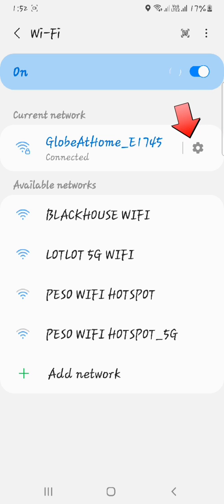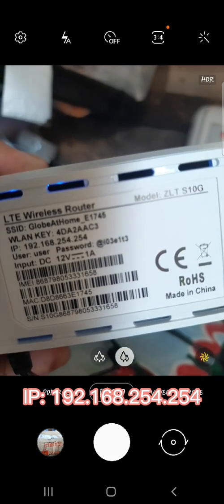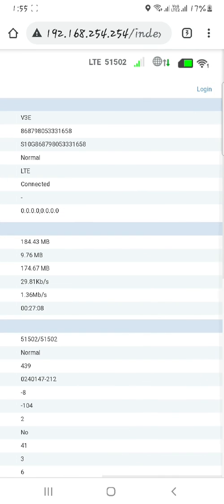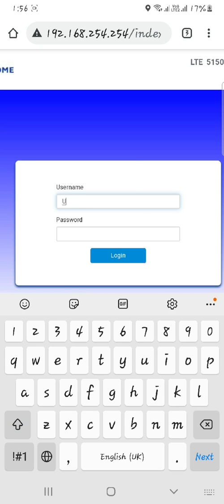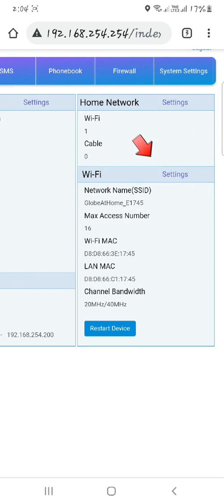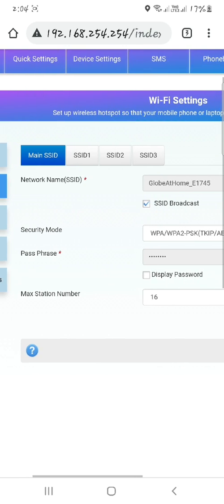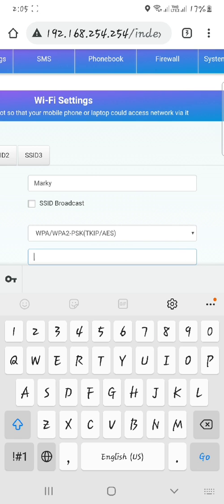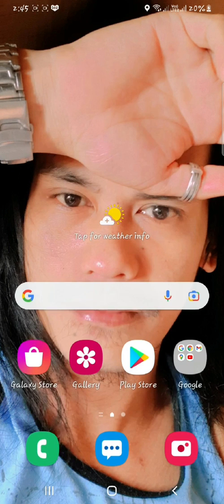HOW TO CHANGE USERNAME AND PASSWORD ON YOUR GLOBE AT HOME PREPAID WIFI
Tutorial on how to change username and password of your globe at home prepaid wifi.

HOW TO SET UP, USE AND CONNECT TO THE NEW GLOBE PREPAID WIFI: 👇👇